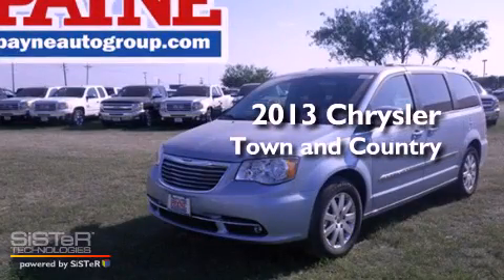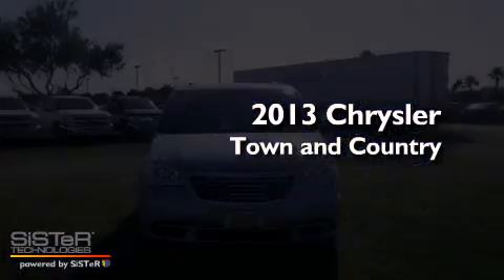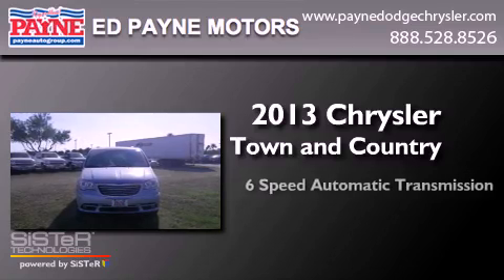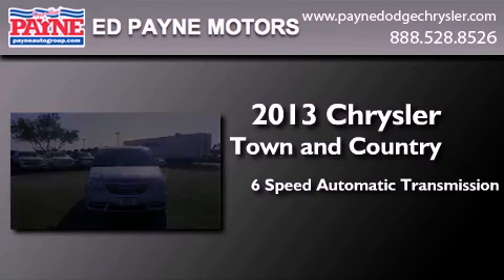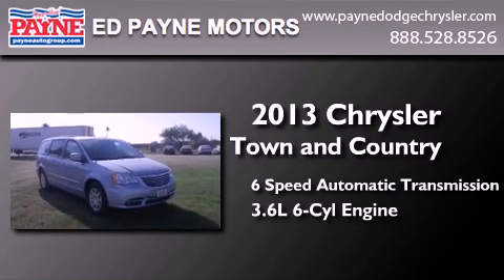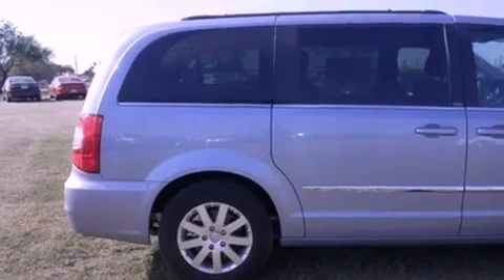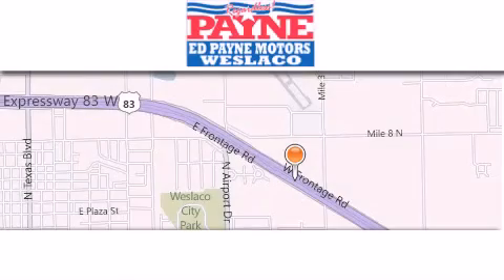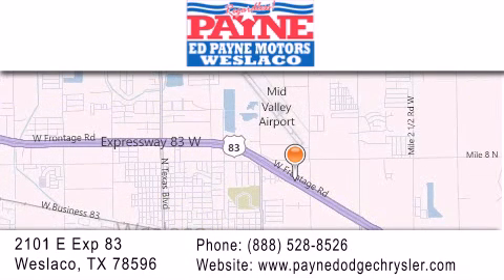2013 Chrysler Town Country Monterrey MEX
Year : 2013
 Make : Chrysler
 Model : Town and Country
 Engine : 3.6L V6
 Trans . : Automatic 6-Speed
 Exterior : Crystal Blue Pearlcoat
 Miles : 9
 Interior : Black
 Stock : R603716

 2101 E. Exp 83